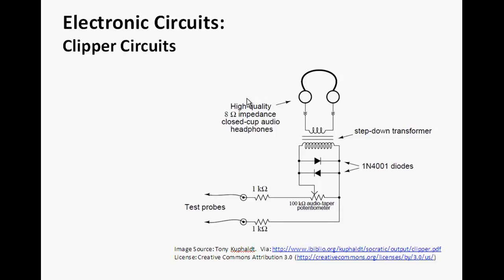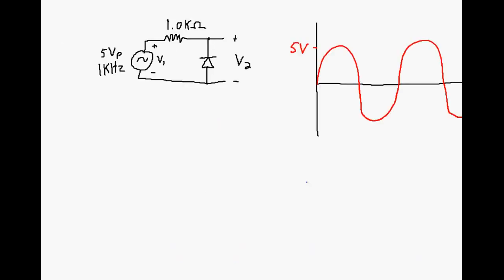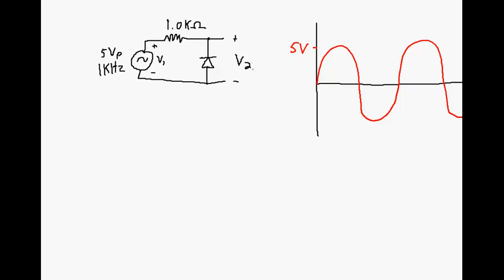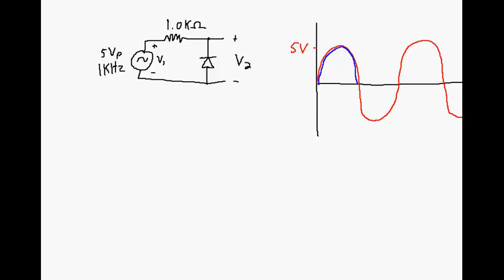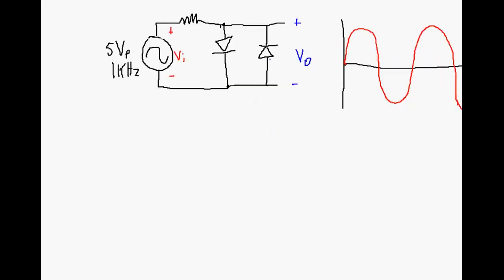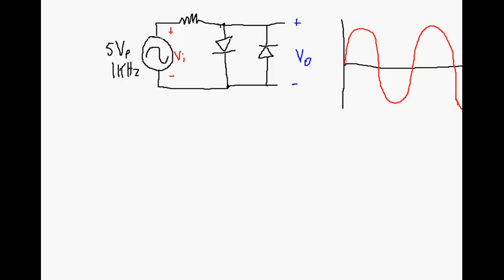Diodes as a Clipper Circuits electronictechforyou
The role of diodes in clipper circuits.
What clipping is and How the diodes do the clipping.

Presented by David Williams from the Electronic Engineering Technology Department at Okanagan College